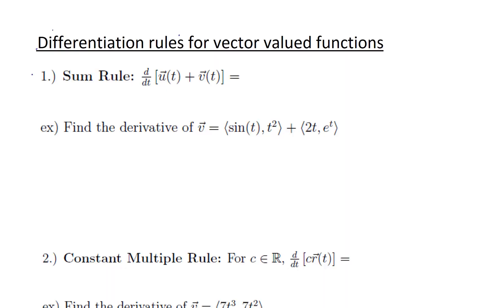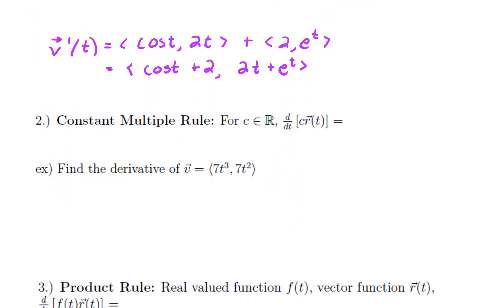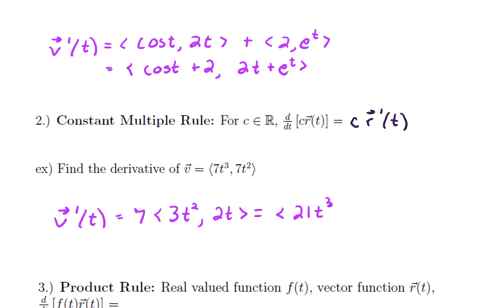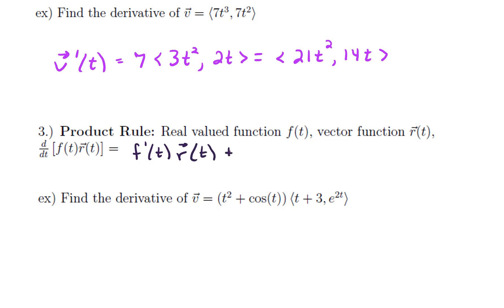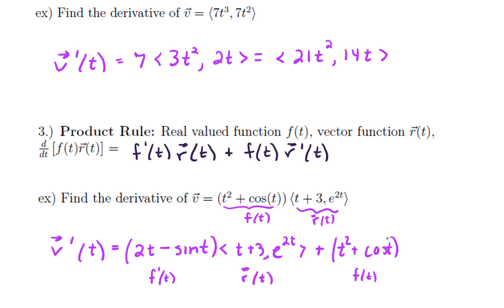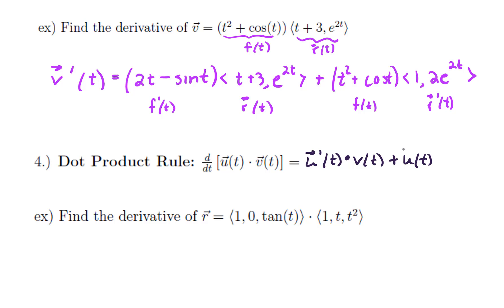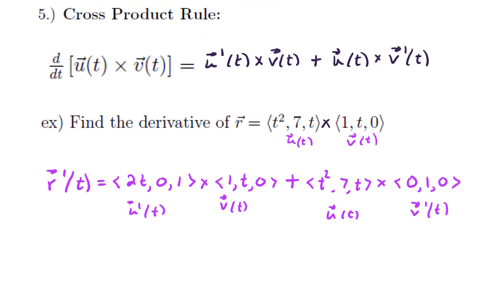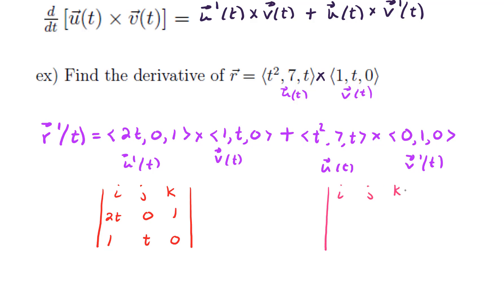13.2 Differentiation Rules for Vector Valued Functions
In this video, we overview differentiation rules for vector valued functions and do several examples.